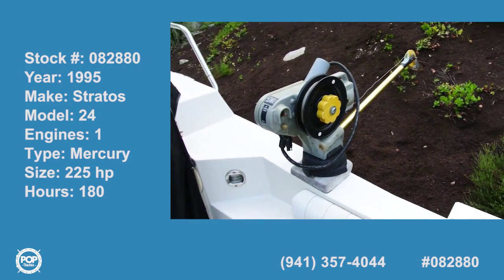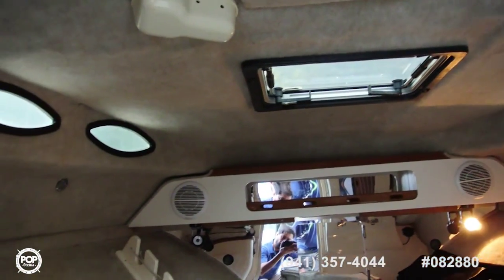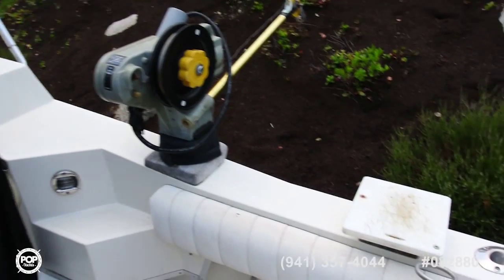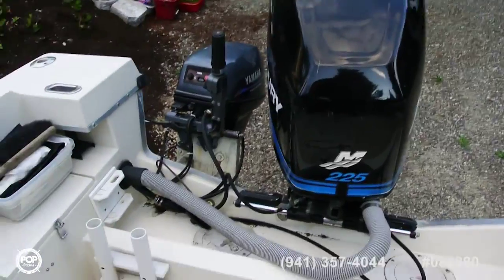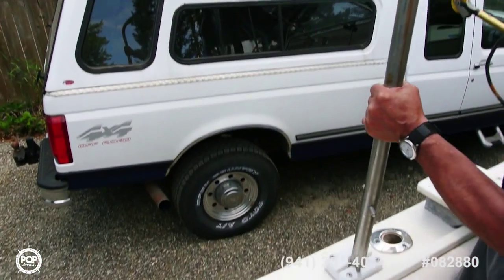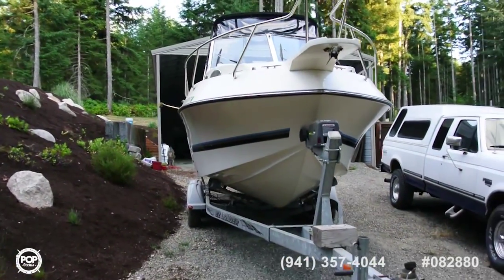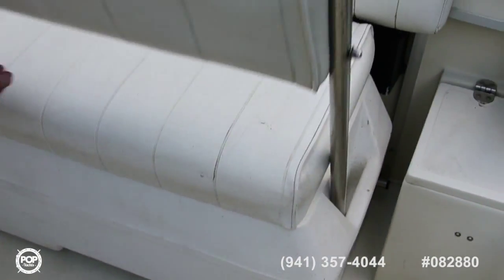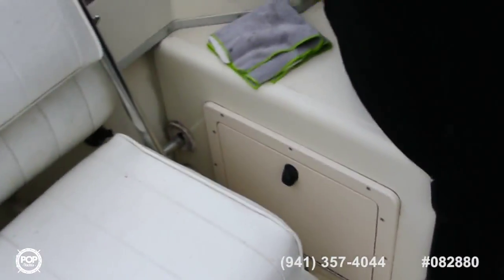[UNAVAILABLE] Used 1995 Stratos 2250 WA in Port Orchard, Washington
1999 Seaswirl 2600 Striper in Brigantine, New Jersey - $12,950

1996 Grady-White 272 Sailfish in Lindenhurst, New York - $24,900

2003 Hydra-Sports 230 Walkaround in Pompano Beach, Florida - $20,900

2000 Wellcraft 24 Walk Around in Tampa, Florida - $13,500

1999 Pro-Line 251 Walkaround in Tennessee Ridge, Tennessee - $19,500

1995 Grady-White 268 Islander in Cherry Hill, New Jersey - $22,500

1996 Pursuit 2870 WA in Port Canaveral, Florida - $28,500

2001 Wellcraft 22 WA in Wilmington, North Carolina - $16,500

1995 Grady-White Gulfstream 232G in Virginia Beach, Virginia - $18,500